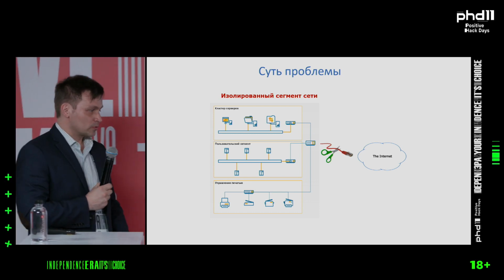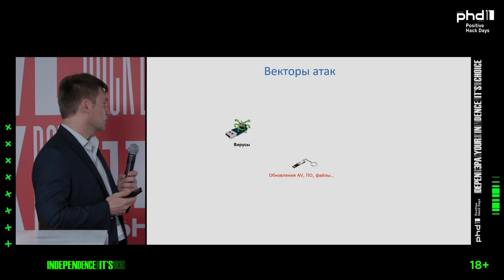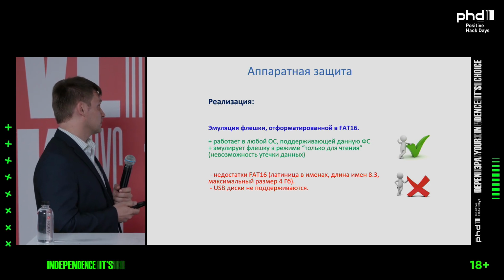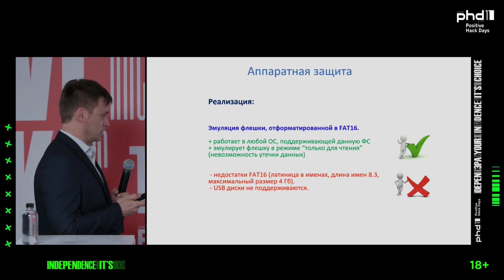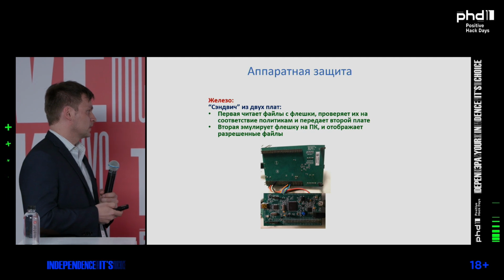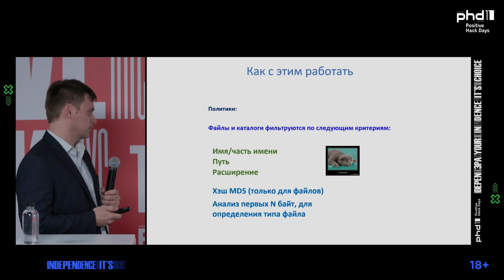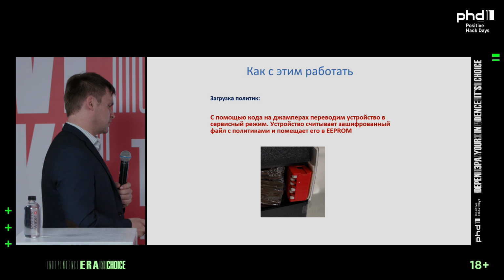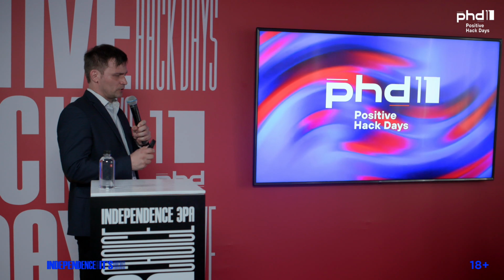A hardware solution to protect against USB attacks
The speaker will talk about a working prototype of a device that serves as an intermediary (hardware sandbox) between a USB drive and a target node. The device checks all files stored on the flash drive for compliance with security policies and emulates the connection of the USB drive to a target node. This helps neutralize attacks performed via removable media.